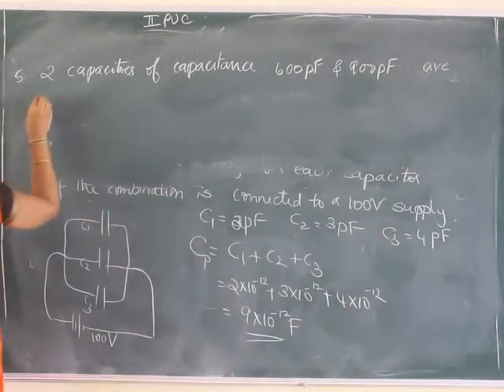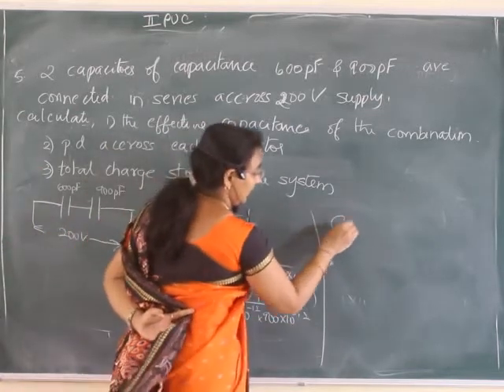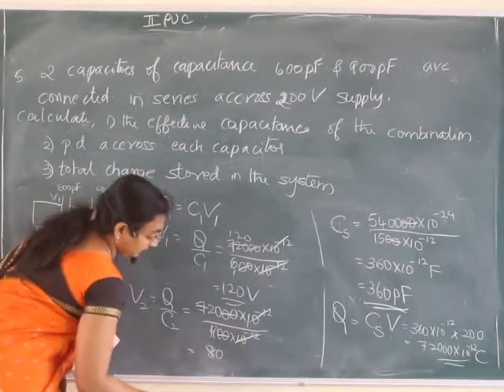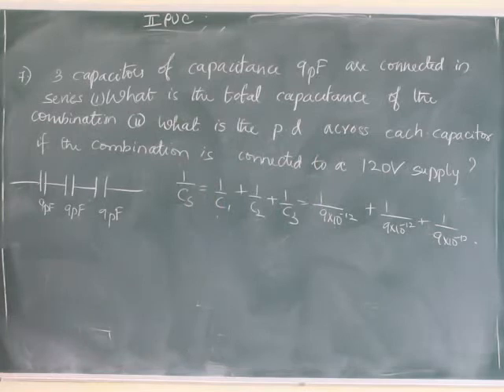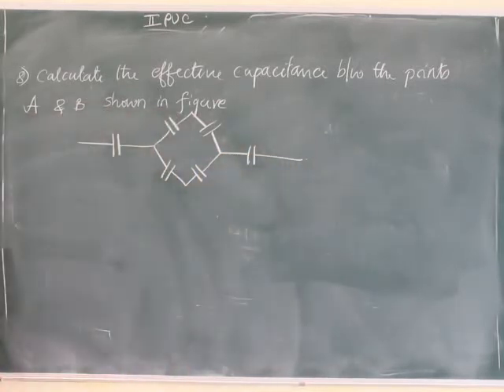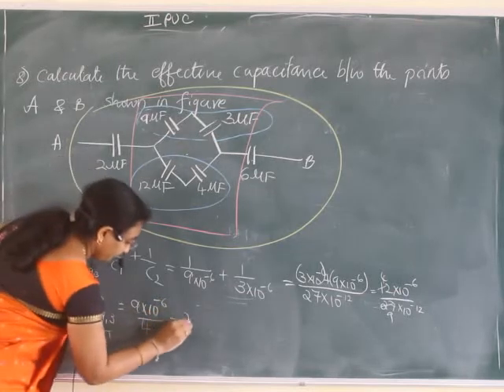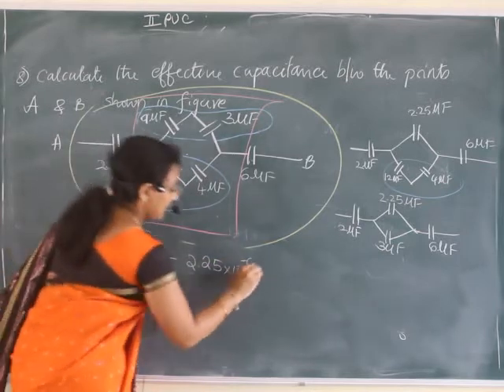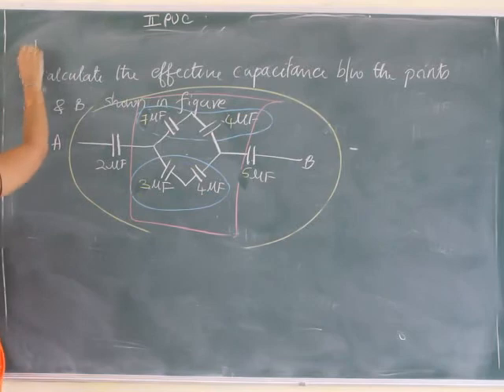Physics II Year | Chapter 2 | Electrostatic Potential | Part 25